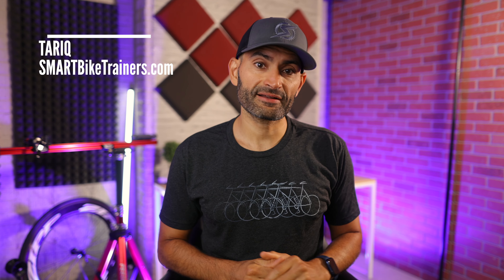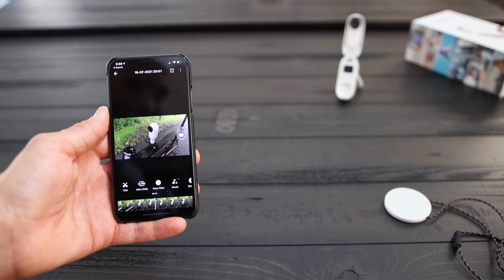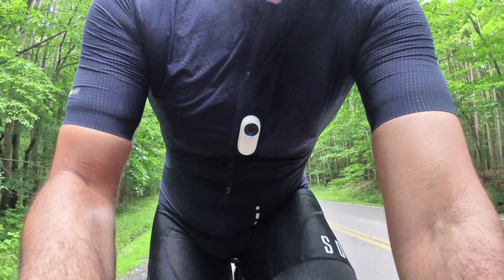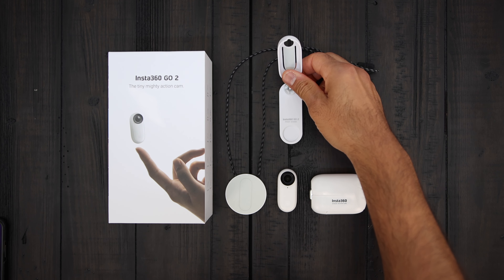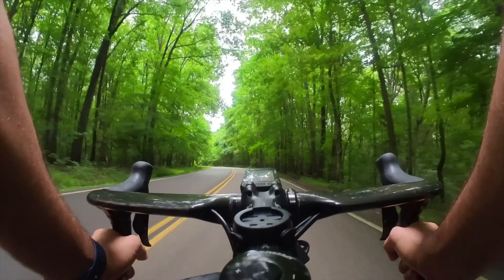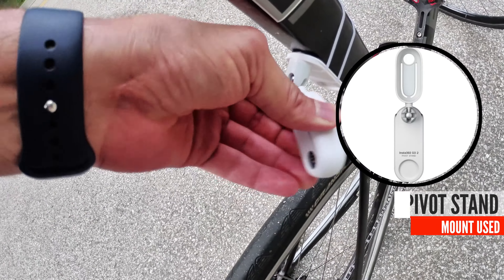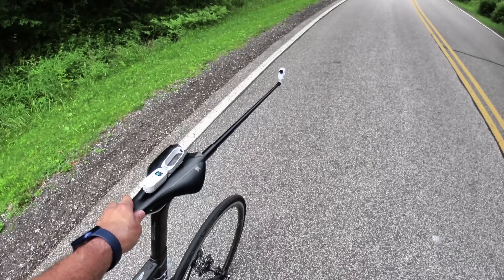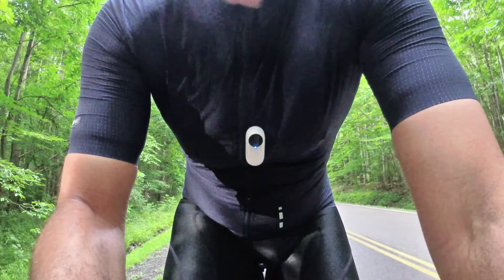How I Use Insta360 GO2 Action Camera: Different Bike Action Shots With Bike Mounts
Insta360 GO 2 is a small action camera packed with features. There are so many mounting possibilities to get creative and take some amazing and epic cycling videos. In this video, I will walk you through some examples using the different Insta360 GO 2 bike mounts that are available.

--- Chapters ---
0:00 Intro
1:05 Insta 360 GO2 Specs
2:24 Price
2:42 Available mounts
3:13 Top Tube Angle
4:01 Front Fork Angle
4:28 Seat Post Angle
4:55 Helmet View
5:22 Rear Angle View
5:47 Front View
6:23 POV Angle
6:40 Closing